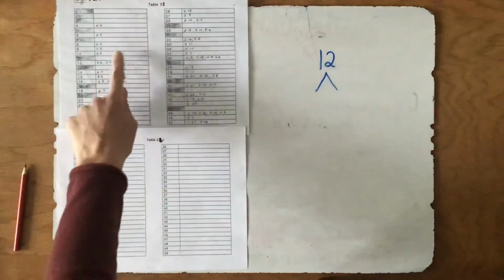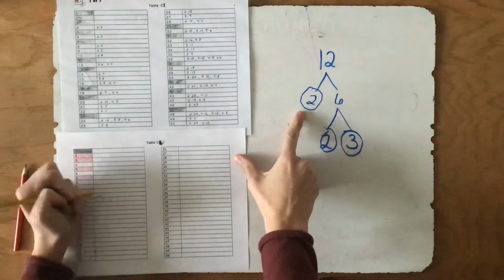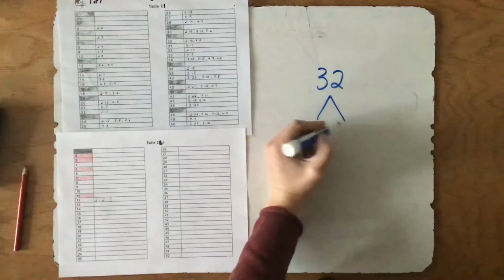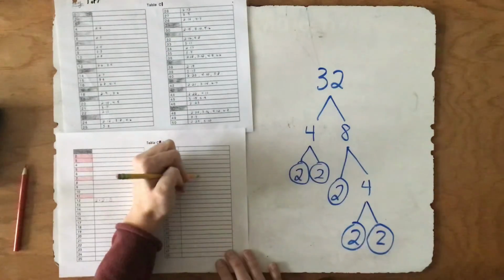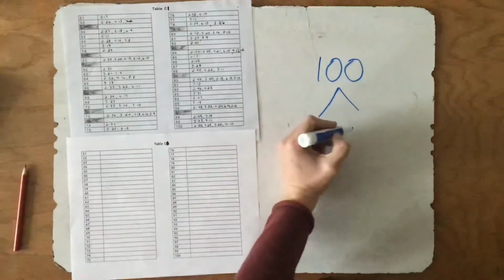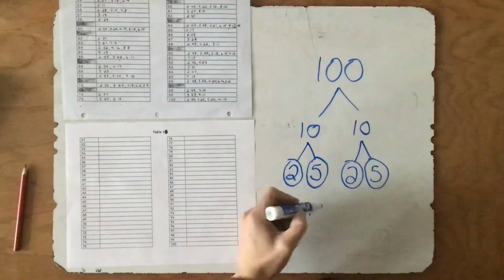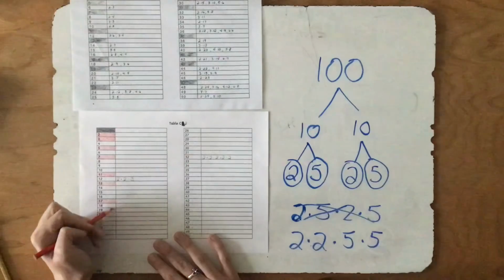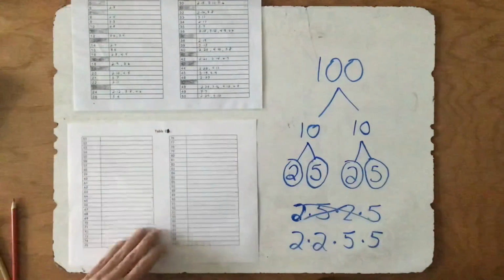Table C2 Review